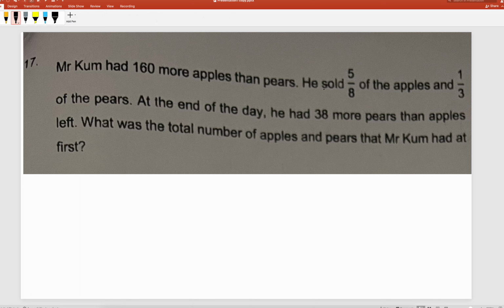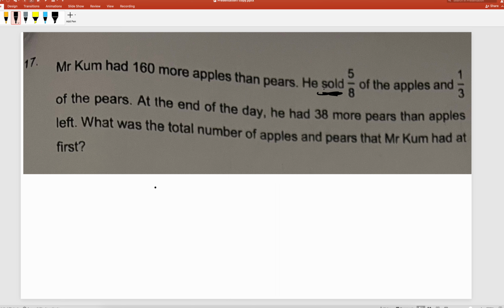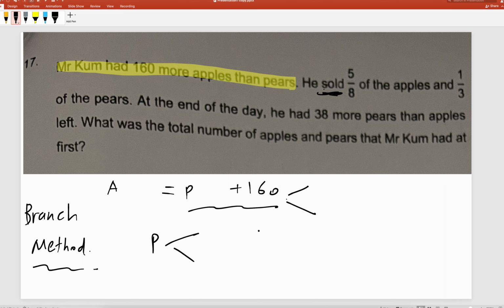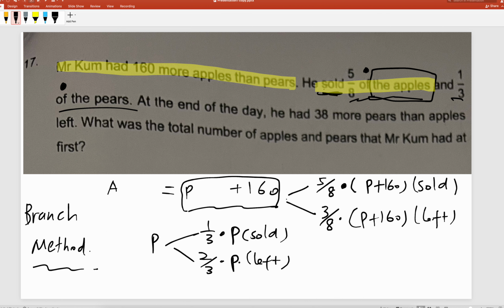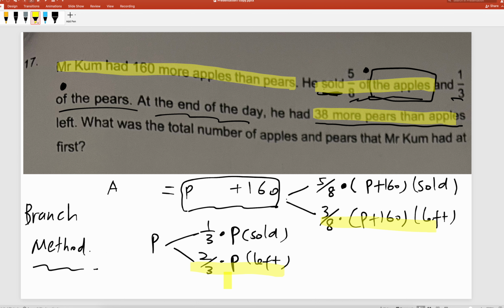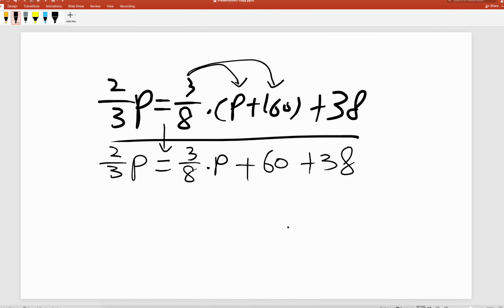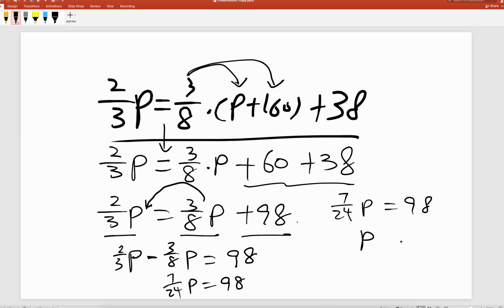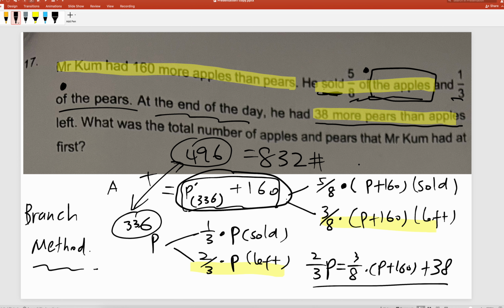20221228 jack type 2 branch